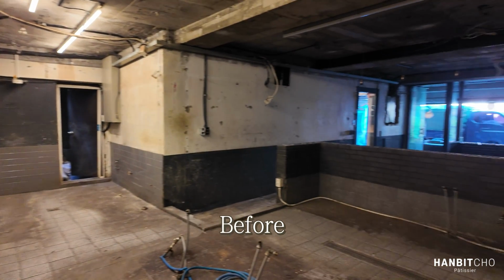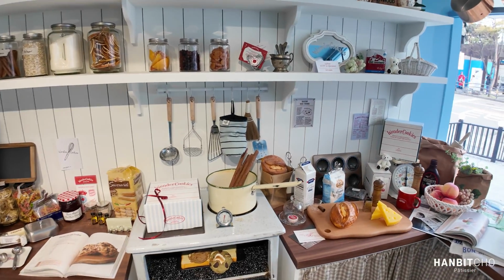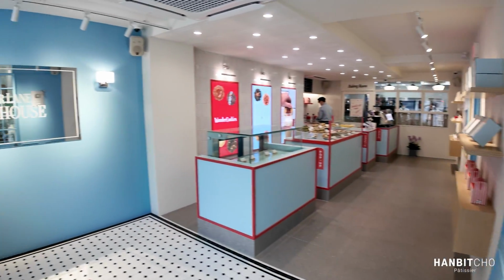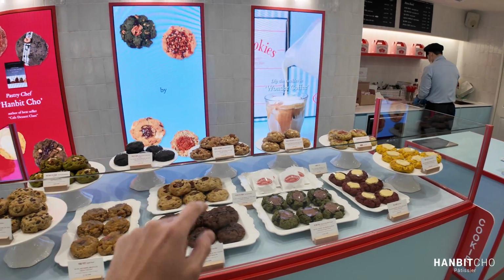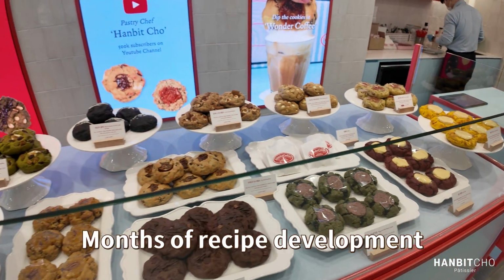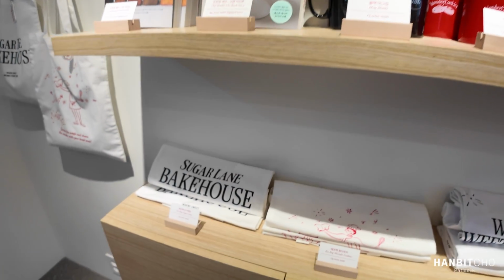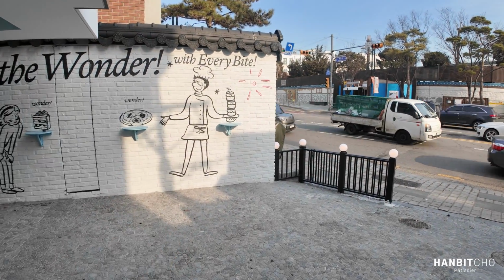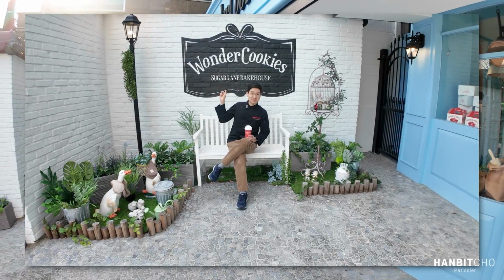My new venture - Cookie Shop in Seoul "Wonder Cookies"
🔔Big News🔔

I have opened a new shop in Seoul called "Wonder Cookes"

We sell cookies, and only cookies so everyone will love it :) I've spent half a year perfecting the recipe so it's definitely worth a try when you're in Seoul. Please come and say hello! I'm pretty much here all the time.

Several thoughts before I started this new venture:

✔️What item should I sell?
Dessert that everybody loves and is familiar with: COOKIES

✔️Where should I be located?
Somewhere accessible within Seoul, preferrably a popular spot for foreign visitors: BUKCHON

✔️What cookie-style should I adopt?
Something that mixes both Korean and American style. I've gone for 160g big heavy cookies that are less sweet than the average and is fudgy in the middle.

Location-wise we're super accessible as it's in Bukchon area (Bukchon Hanok Village).

📍Wonder Cookies, Seoul, Bukchon-ro 25
⏰ 11am - 7pm

★My Ingredients★
Dark Couverture Chocolate
White Couverture Chocolate
Valhrona Cocoa Powder
Snow Sugar
Ghirardelli Chocolate Sauce

★My Equipments★
Madeleine/Financier/Baton Pans:
Oven: UNOX Bakerlux Shop.Pro Convection oven
Handmixer: Luxel or Tornado Standmixer: KitchenAid 5 Qrt Bowl-Lift or Kenwood 7 Qrt
Silicone Mat
Perforated Silicone Mat (Mesh)
Hand Blender: Braun MQ 7035X
Food Processor: Hanil
Stand Blender: Vitamix QuietOne
Stainless Steel Whisk
Infrared Thermometer
Leveling Bar: Not the same levelling bar as mine but closest I could find
Zester: Microplane
Whisk: Matfer

★ABOUT ME★
Hi! I’m Hanbit, professional pastry chef and CEO of Sugar Lane Baking Academy based in Seoul, Korea. Funny enough, my background had nothing to do with baking - far from it. I studied mathematics at university and then worked in finance, strategy consulting and IT. Then one day in 2018, I quit my job and enrolled at a pastry school. I have loved it ever since!

As my story suggests, I really enjoy being a pastry chef and I am keen to share the joy of baking with as many people as possible. Baking can seem daunting at first but as long as you take it step-by-step anyone can do it - even someone with no baking background like myself managed to become a professional pastry chef!

I'll try my best to include detailed explanations and tips in my recipes so that you will be able to bake amazing desserts. I aim to create videos that can be enjoyed by people at all levels - those who bake for fun as well as those who want to get more serious.